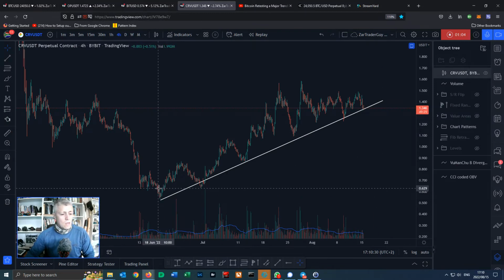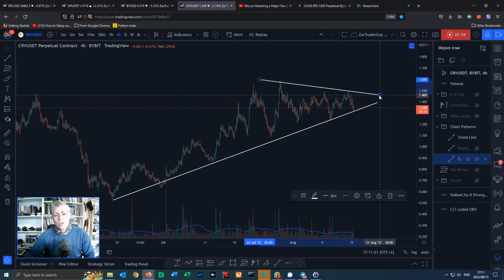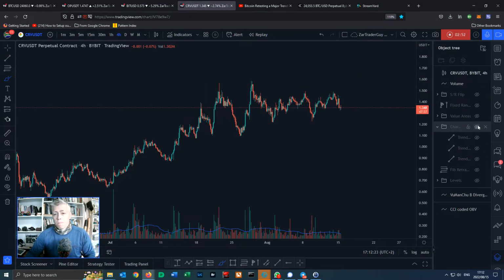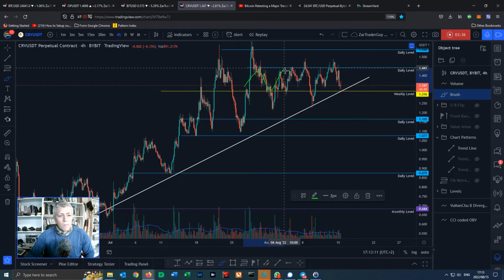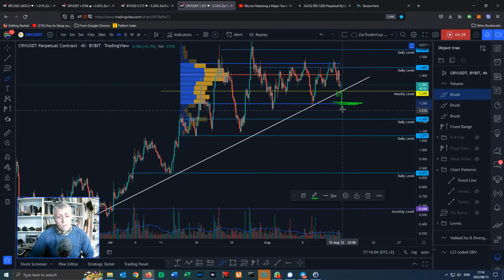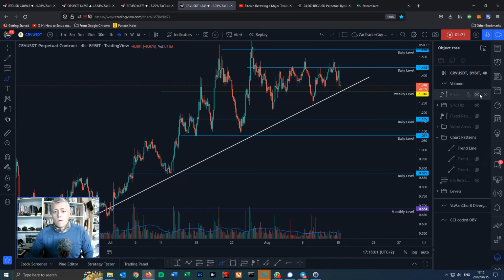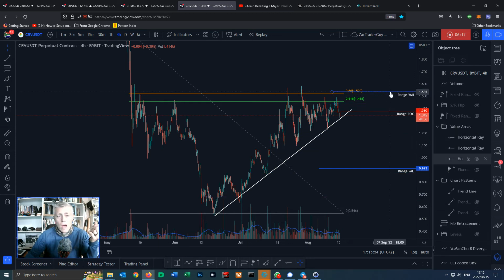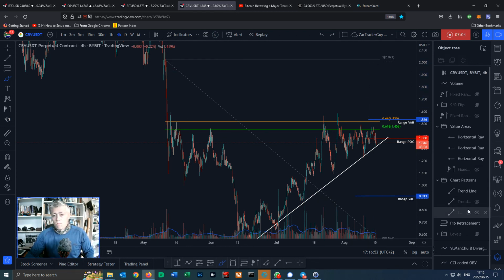CRV DAO Technical Analysis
CRV is trading in a symmetrical triangle and the lower trendline is acting as support right now. I map out a few scenarios that could play out with this crypto coin